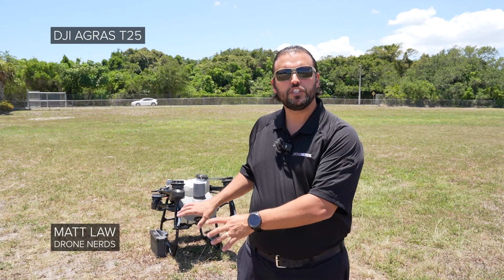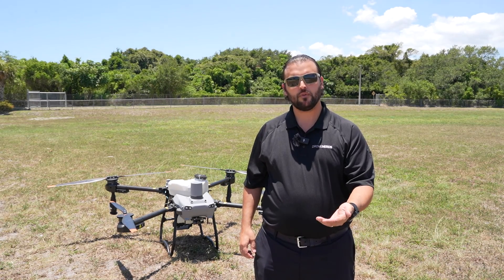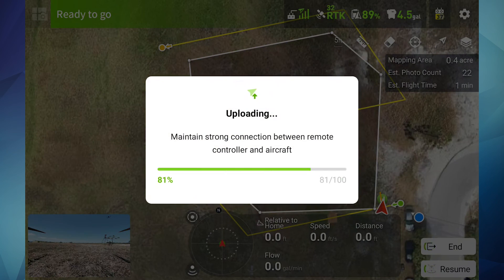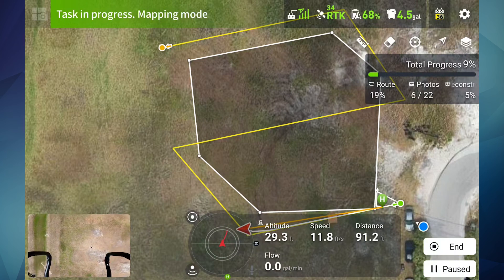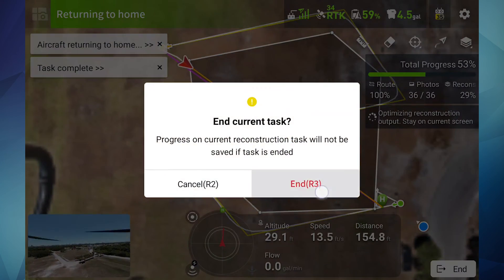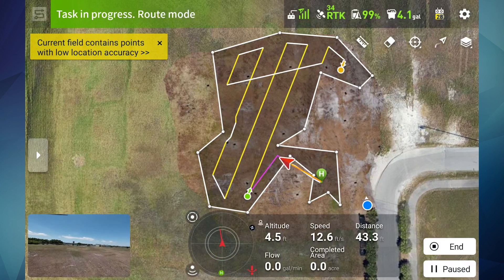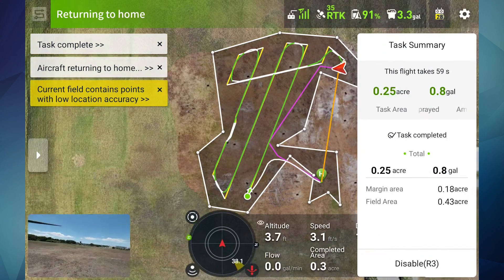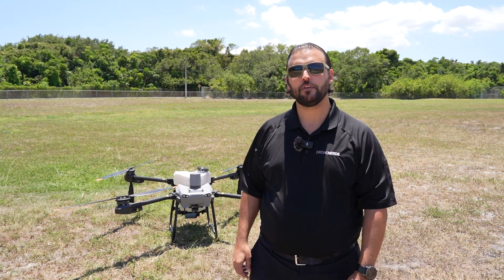DJI Agras T25 - First Flight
We take the DJI Agras T25 for a first flight. This new agriculture drone from DJI is a compact powerhouse. With upgraded spraying pumps, dual binocular obstacle avoidance and dual phase array radar, this drone is ideal for small to medium size plots, or in conjunction with the Agras T50. Come along with us for a first flight demonstration.
If you would like to learn more about the DJI Agras T25,